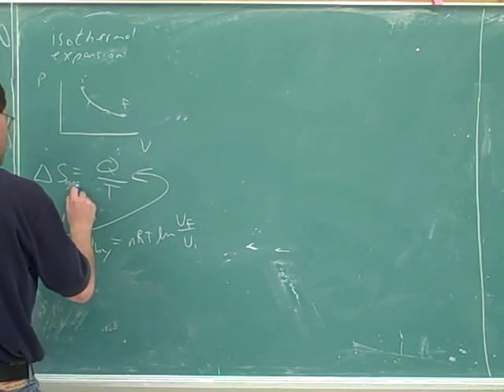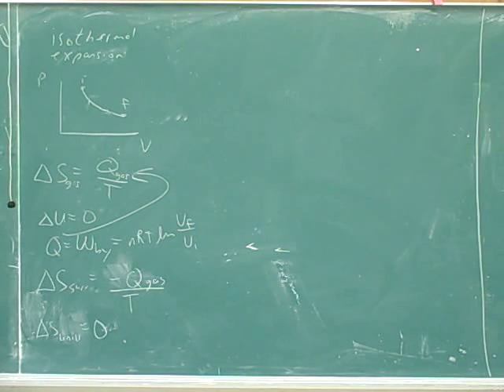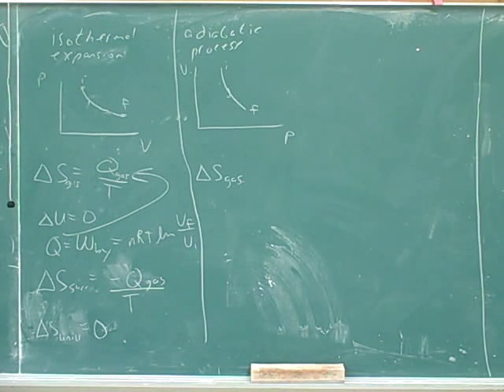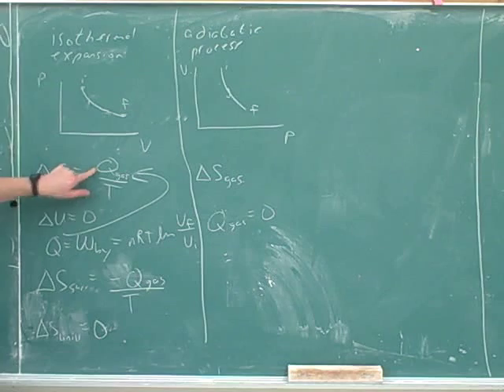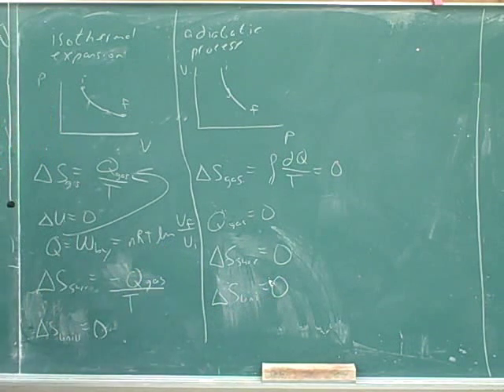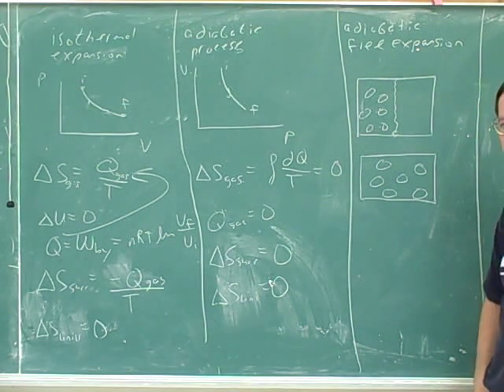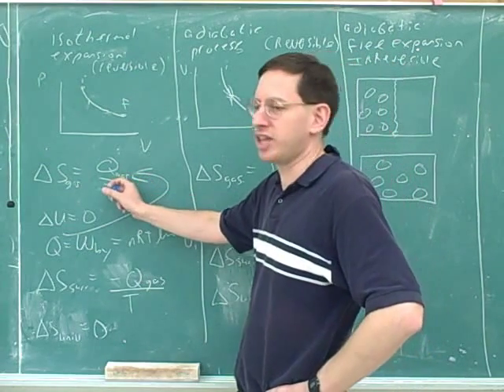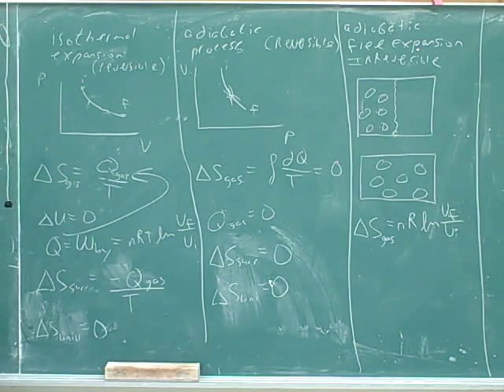Entropy and Second Law of Thermodynamics (8)